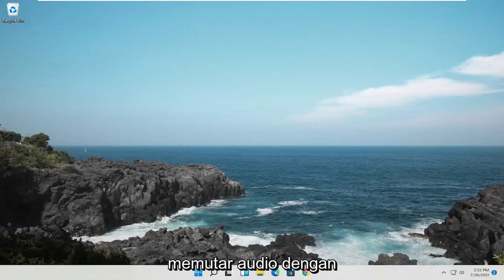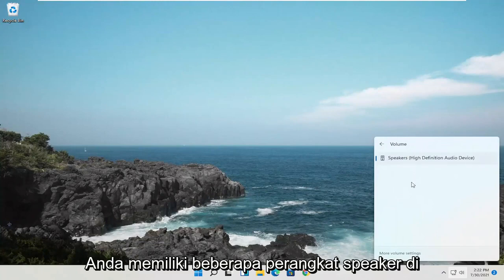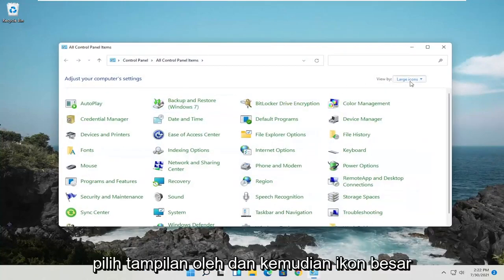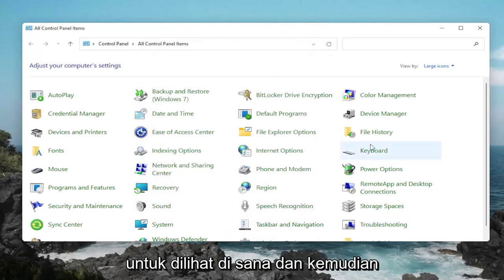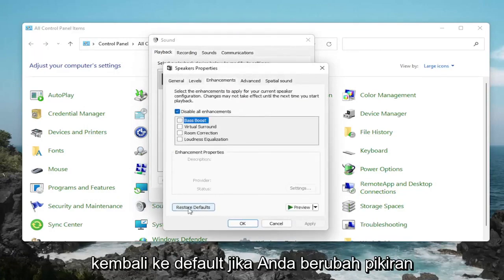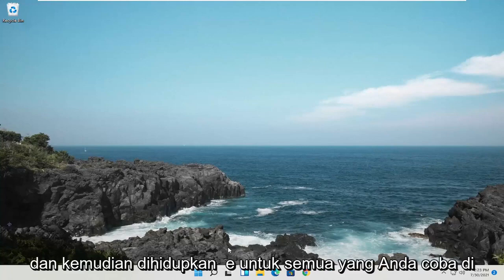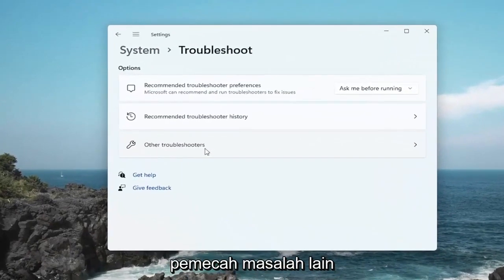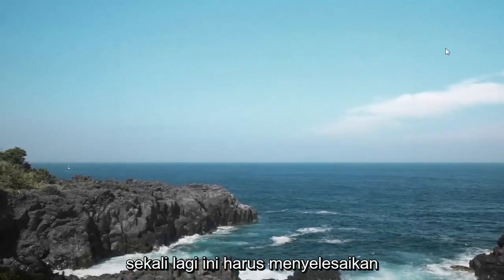Cara Memperbaiki masalah Audio Realtek di Windows 11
Tidak ada suara, setelah memperbarui Windows! Jangan kesal, ikuti perbaikan terbaik yang tercantum di bawah ini & atasi masalah audio Realtek.

Audio definisi tinggi Realtek sudah diinstal sebelumnya pada Windows 11, tetapi ini tidak berarti Anda tidak dapat menghadapi masalah suara. Dengan itu, jika speaker audio Realtek tidak berfungsi, berikut adalah cara terbaik untuk memperbaiki masalah suara yang tidak berfungsi.

Untuk pengguna Windows, mengalami masalah audio bukanlah hal baru. Setelah setiap pembaruan Windows, beberapa atau pengguna lain menghadapi masalah terkait audio. Ini membuat pengguna tidak memiliki suara, jika Anda dapat menghubungkannya dan mencari cara untuk memperbaiki masalah driver audio Realtek, Anda berada di tempat yang tepat.